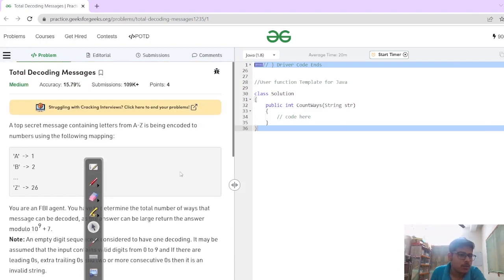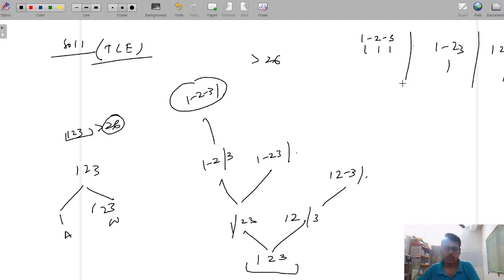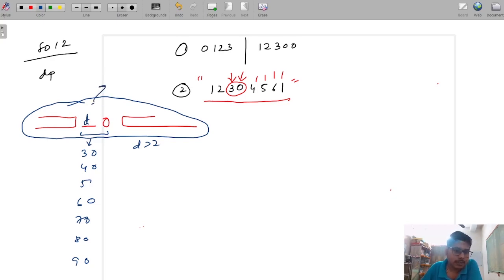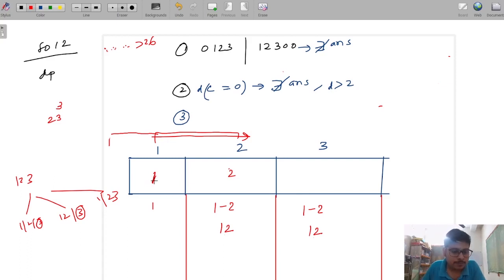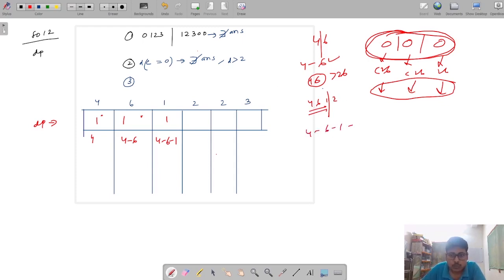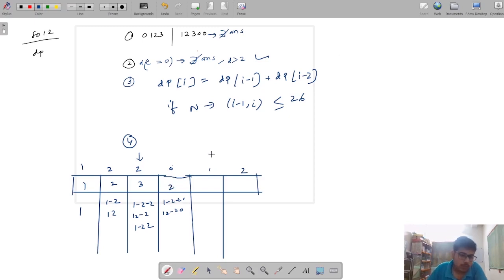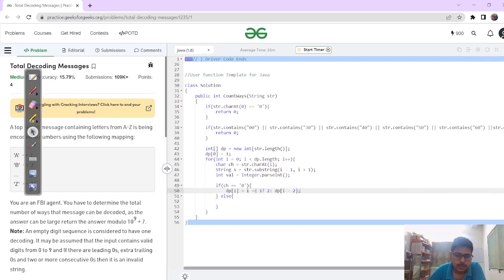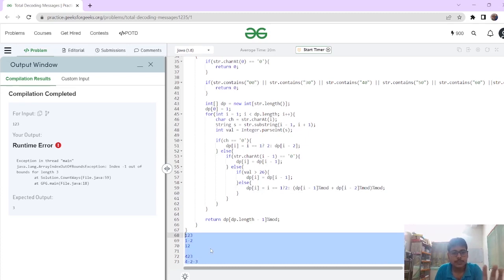Total Decoding Messages | java | GFG | Problem Of The Day | 27 january 2023